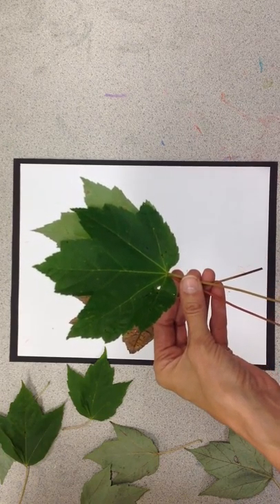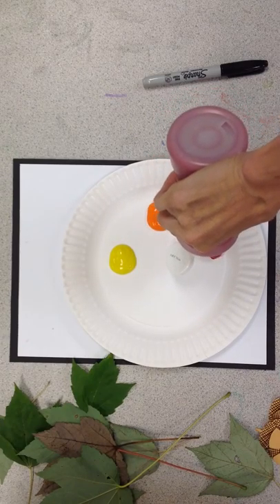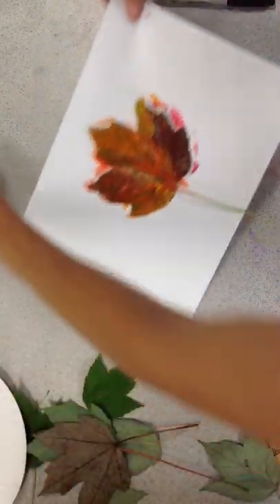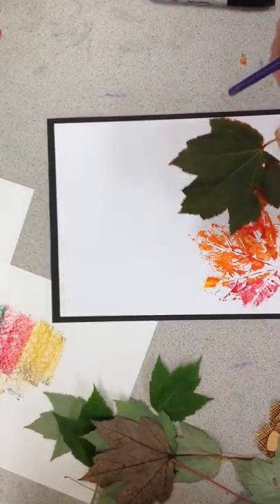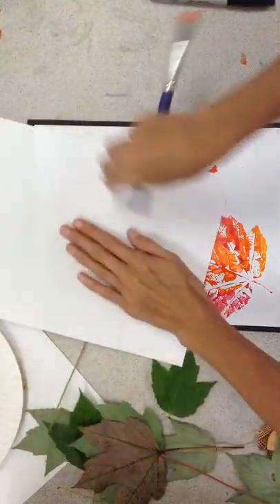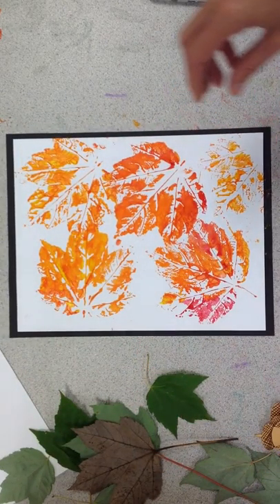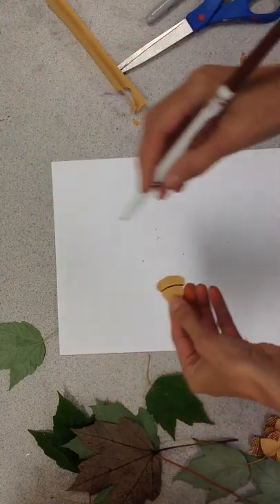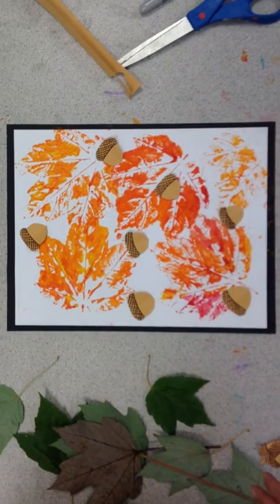Simple Painted Leaf Prints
Try making prints from real leaves this autumn. Add cut out acorns for  an extra autumn vibe!